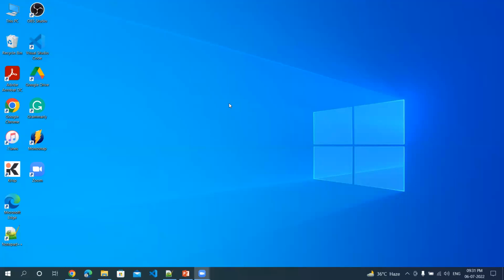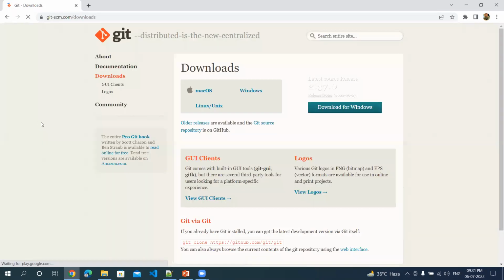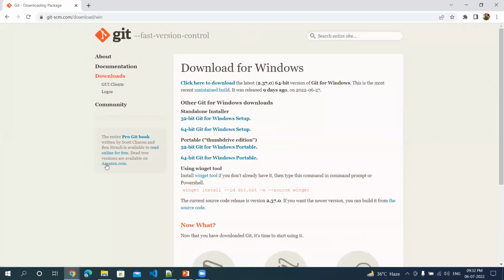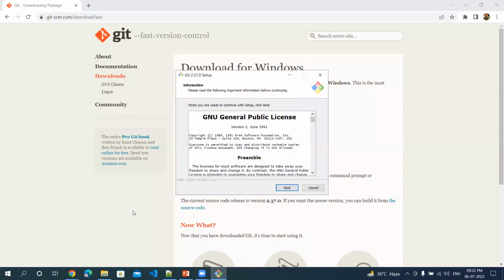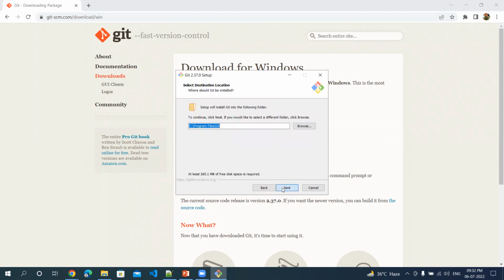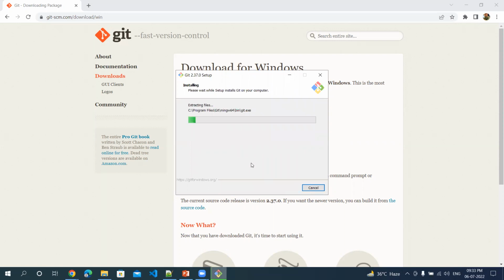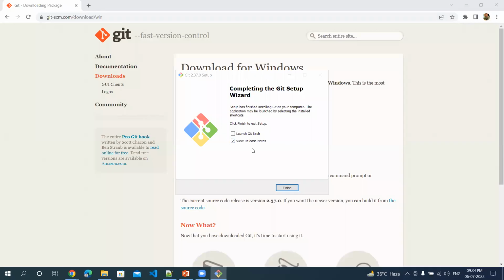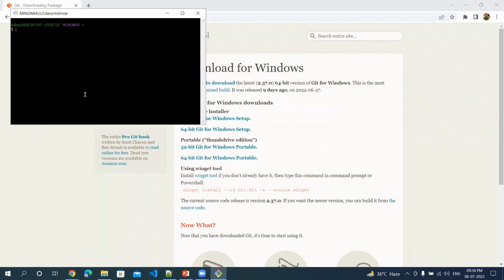#1 What is Git | How to download Git | How to install Git | Code with MMAK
► [Chapters]

0:00 - Intro
0:14 - What is Git
2:07 - How to download Git
3:40 - How to install Git